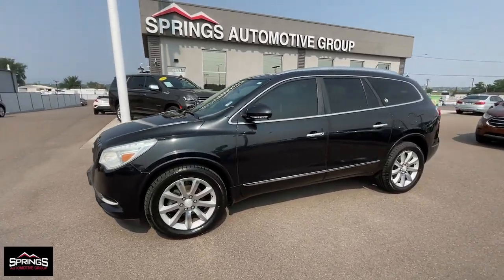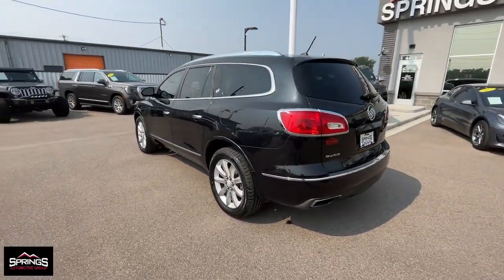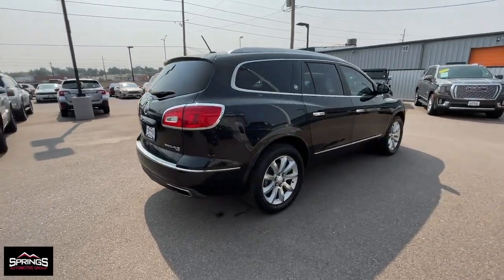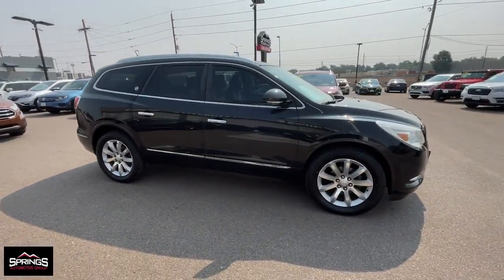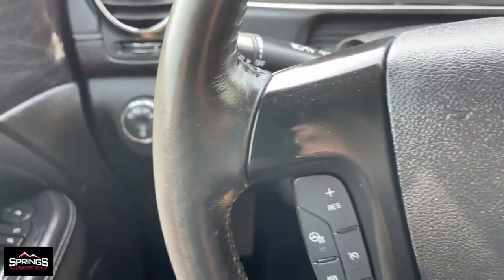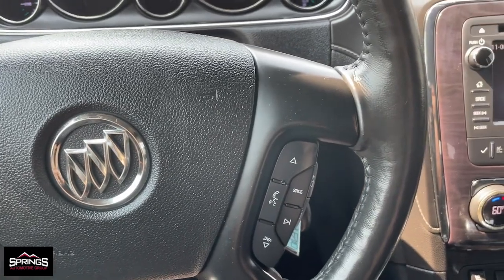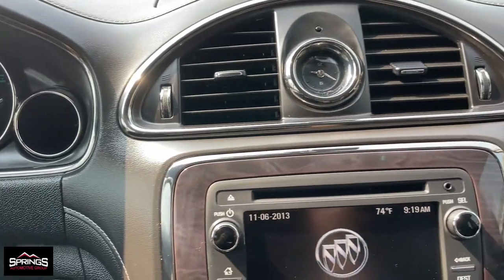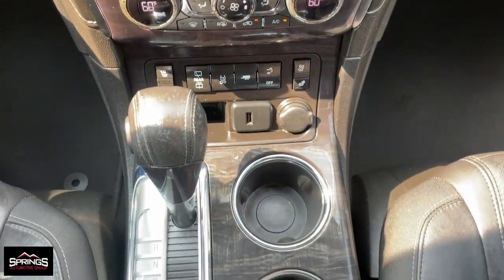2015 Buick Enclave Littleton, Denver, Highlands Ranch, Lakewood, Arvada D7280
Carbon Black Metallic Used 2015 Buick Enclave Premium Group available in 4411 S. Santa Fe Drive, Englewood, Colorado at Springs Automotive Group. Servicing the Littleton, Denver, Highlands Ranch, Lakewood, Arvada, CO area.

4411 S Santa Fe Dr

AWD. Odometer is 3478 miles below market average!brbrbrCarbon Black Metallic 2015 Buick Enclave 4D Sport Utility Premium Group AWD 6-Speed Automatic Electronic with Overdrive 3.6L V6 SIDI VVTbrbrSprings Automotive Group offers 30 day Exclusive Warranty to customers for piece of mind. Our Exclusive warranty programs offers our current customers to have the piece of mind that their next used car is not a lemon and if something breaks down on their vehicle we will take care of it ***Contractual Limit of Liability is $1500.00*** ***$100.00 Deductible Applies*** ***Vehicles 10 years or older OR vehicles with over 150000 miles are not eligible for 30 day warranty*** ***Vehicles under $5000.00 are not eligible for 30 day warranty*** .brbrAwards:br  * JD Power Automotive Performance Execution and Layout (APEAL) Study   * 2015 KBB.com 5-Year Cost to Own Awards   * 2015 KBB.com Brand Image AwardsbrbrSprings Automotive Group has over 400 vehicles to choose from and a selection that cannot be beat. Whether you are looking for a cheap used car such as a 1998 Ford Taurus or something very nice and classy such as a 2017 GMC Denali we have the new used car or truck that your looking for. Our inventory includes but is not limited to Ford Chevy Cadillac GMC Audi BMW Lexus Toyota Chrysler Acura  Jeep Honda Mercury Mazda and many more. Thats the greatest part about being and independent dealer! WE HAVE EVERYTHING!